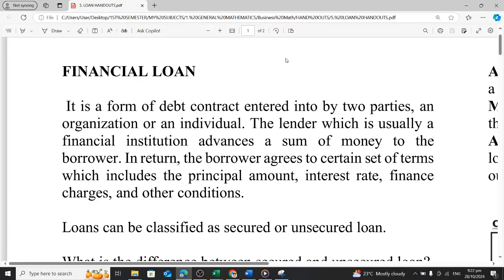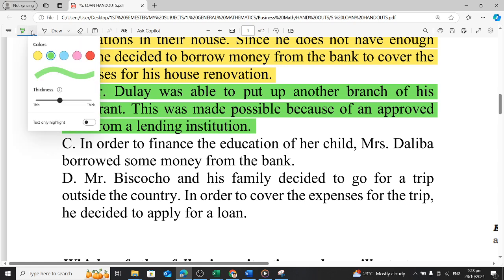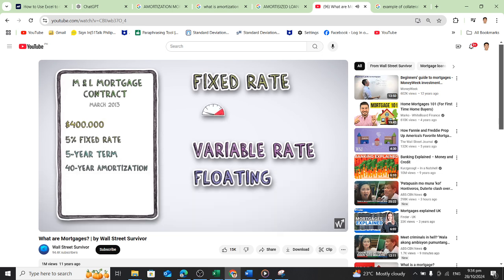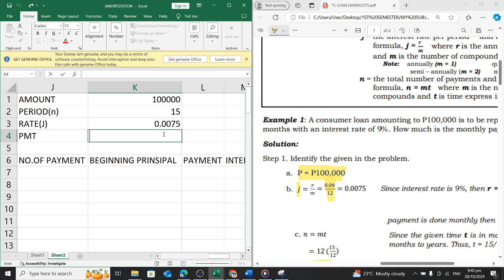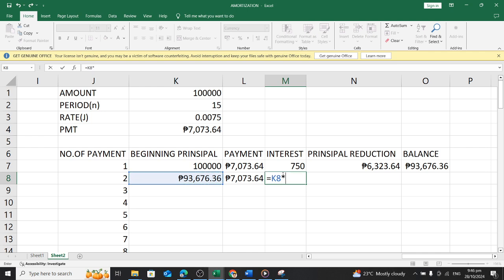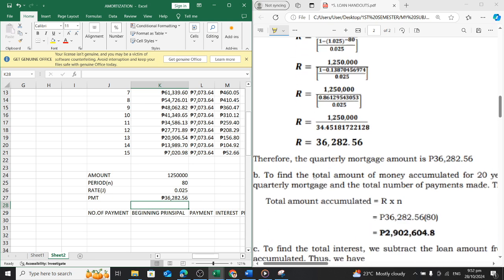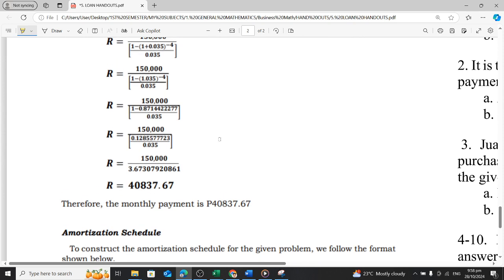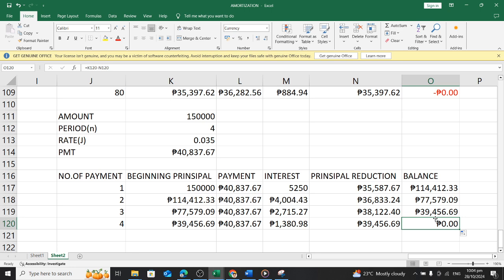BUSINESS MATHEMATICS - LOAN